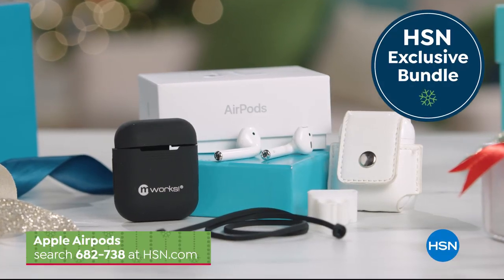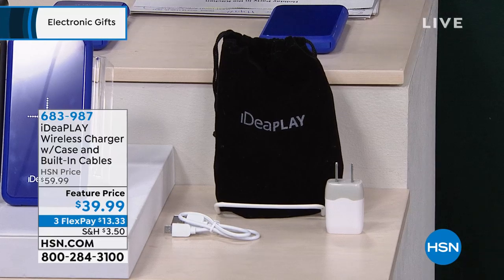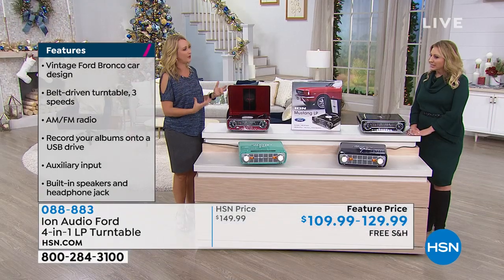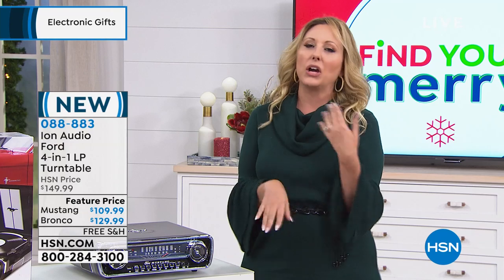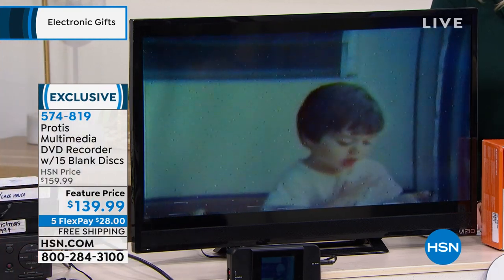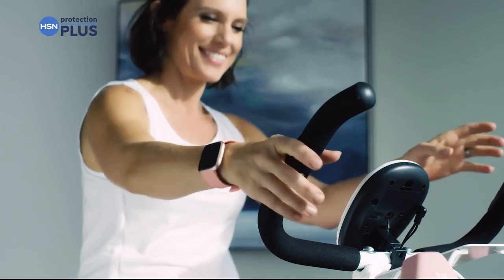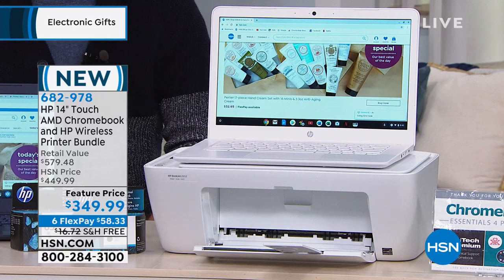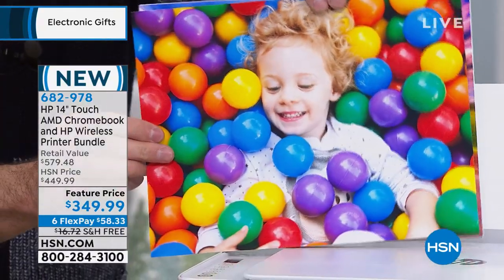HSN | Electronic Gifts 10.23.2019 - 08 PM